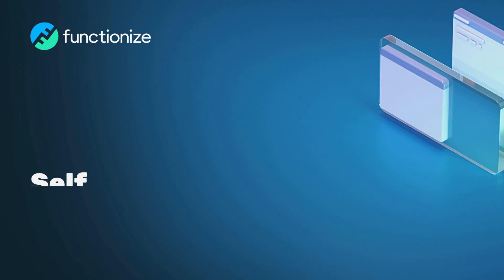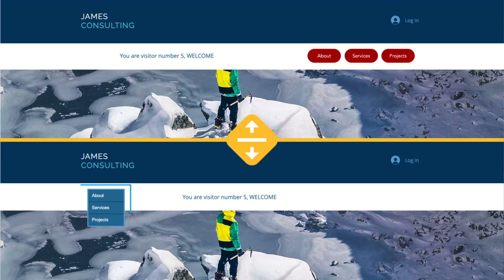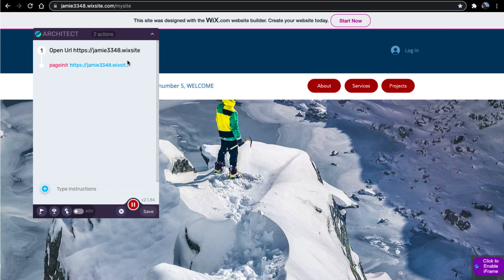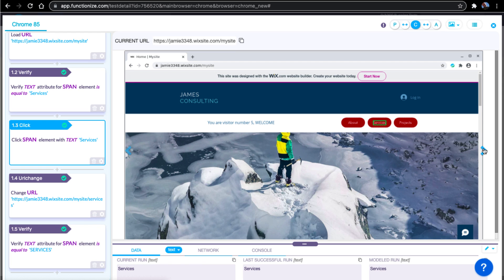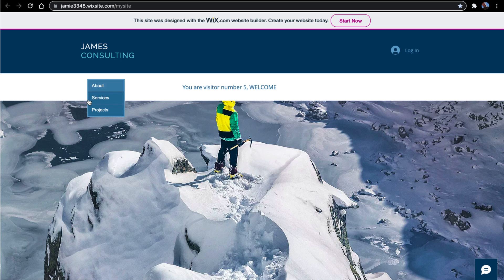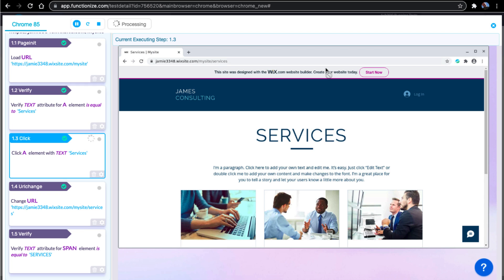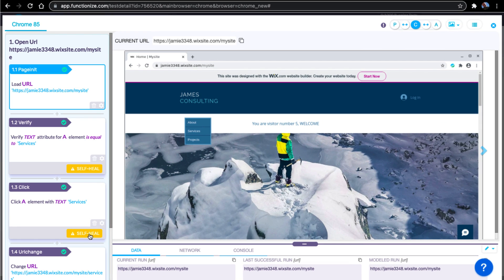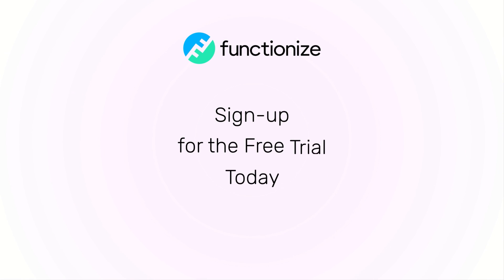Functionize Self Healing with Machine Learning Demo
In this demo, see how Functionize intelligently detects UI updates such as element style, position, and structure changes without breaking tests. Instead of relying on fragile selectors like XPath or IDs, Functionize uses advanced machine learning and hundreds of element attributes to recognize changes with over 99.9% accuracy.

✅ Key Highlights:
🔹Self-healing test automation using machine learning
🔹Automatic adaptation to UI changes
🔹No manual test maintenance
🔹Detailed visibility into what changed in the application
🔹Reliable execution in the Functionize Test Cloud

Spend less time fixing broken tests and more time delivering quality software. Test smarter. Ship faster.

Chapters:
00:00 Self-Healing Testing with Machine Learning
00:25 UI Changes That Break Automation
01:00 Functionize Self-Healing in Action
01:40 Detecting UI Changes Automatically
02:10 The Future of Smarter Testing

*ANTI-PIRACY WARNING *
This audiovisual content is Copyright to "Functionize". Legal action will be taken against those who violate the copyright of the following material presented!